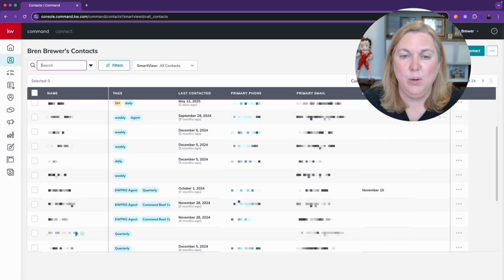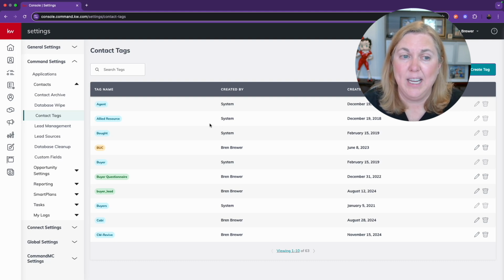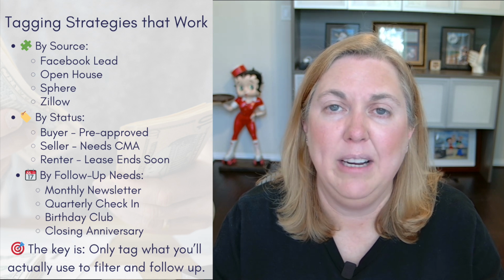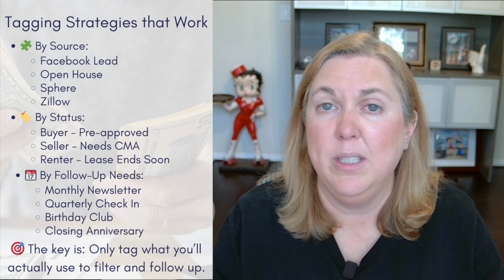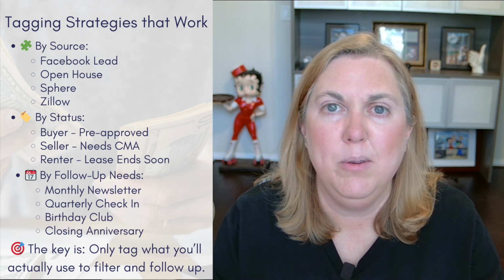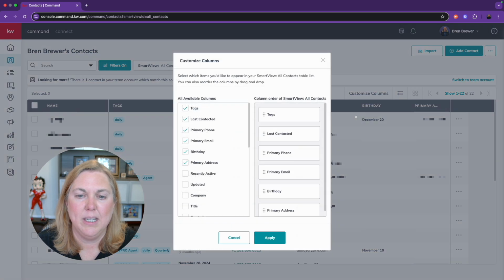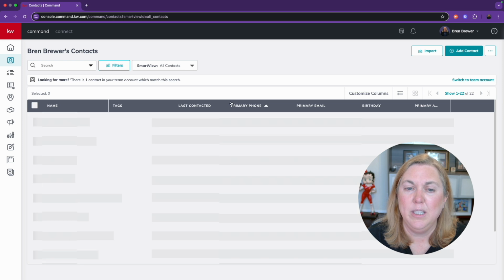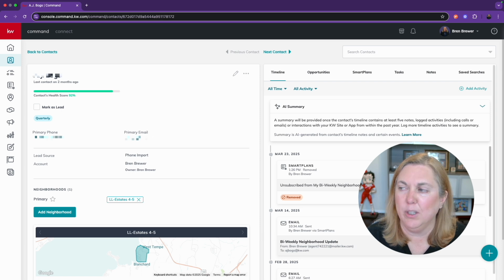Tag Smarter in KW Command: Organize Contacts Like a Pro!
Feeling overwhelmed by your contacts in KW Command? You're not alone—and this video is your solution. In this step-by-step tutorial, real estate tech coach Bren Brewer shows you how to use Tags inside Command to organize your database, streamline your follow-up, and create a system that actually works for your business.

You’ll learn:

✅ What tags are in KW Command and why they matter

✅ How to create a custom tagging system based on follow-up cadence

✅ Proven tag ideas for lead source, client status, and engagement strategy

✅ How to use SmartViews to filter your contacts and generate a focused task list

✅ Bulk tagging tips to save time and stay consistent

Whether you're a new Keller Williams agent or a seasoned realtor looking to scale, this training will help you clean up your CRM, improve your lead conversion, and build better relationships through smarter follow-up.

🎯 Perfect for:

- KW Command users
- Real estate agents and teams
- Realtors managing large contact databases
- Anyone using Command for lead generation and client care

Are you a real estate agent with a client moving to my area? I love referrals and will treat your client like family. Click the link below to send me your referrals:

Bren Brewer is a Real Estate Agent and Broker serving North Harris County and the surrounding areas including Conroe, Cypress, Tomball, Magnolia,  Pinehurst, Conroe, The Woodlands, Willis, Spring, Crystal Beach, Gilcrhist and more.